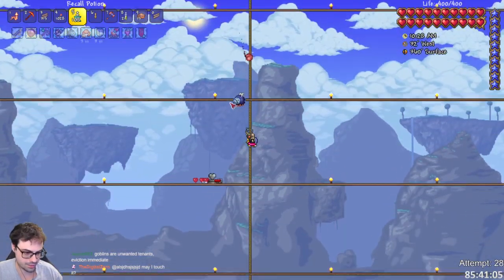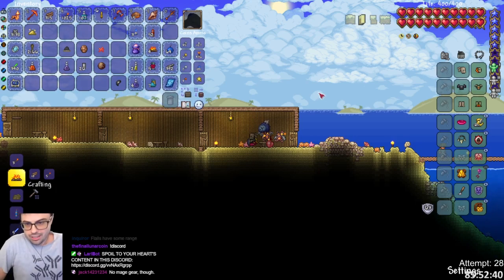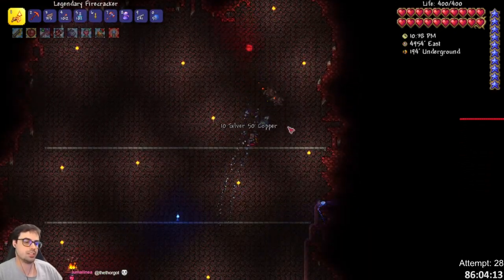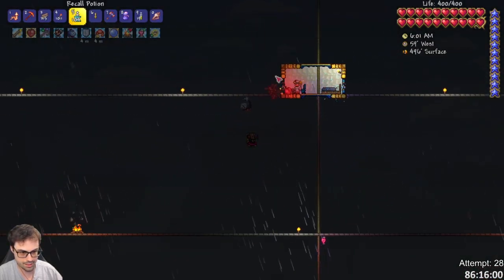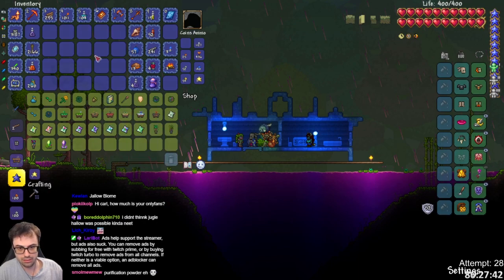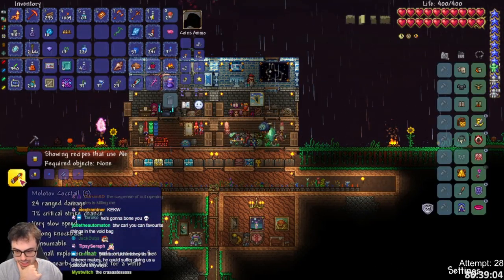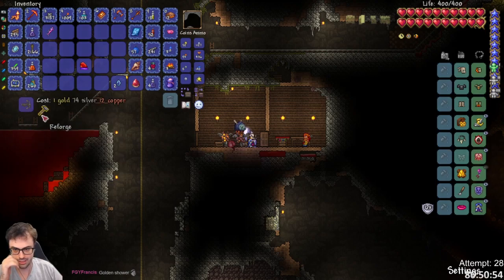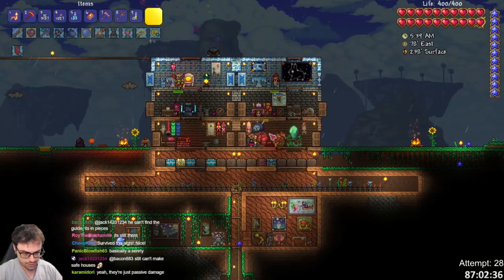2023 10 02 1940878254 Terraria 04h10m00s to 05h33m20s Terraria Hardcore Expert First Playthr